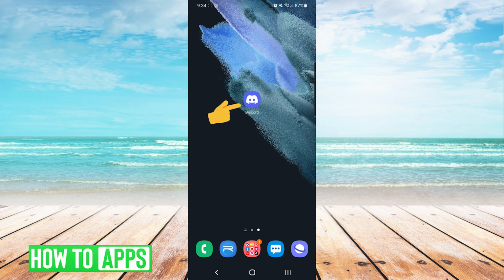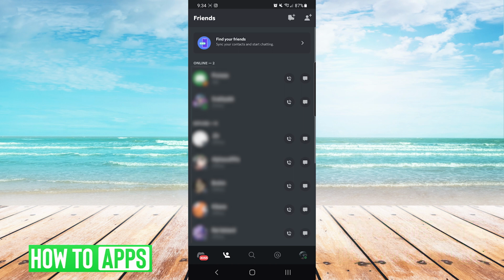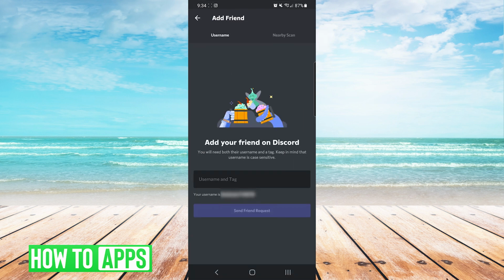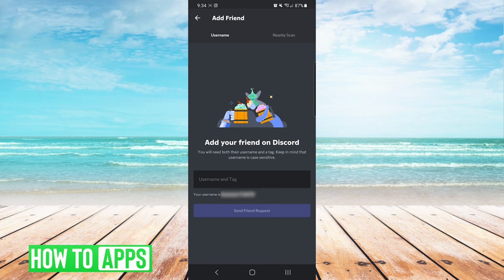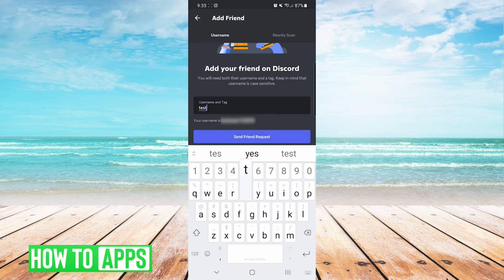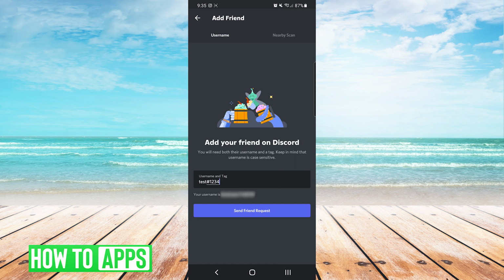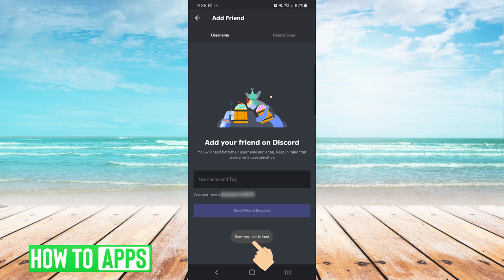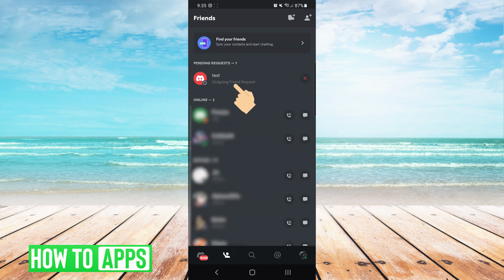How To Add Friends On Discord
Let's show you how to add friends on Discord!

In this video, I walk you through the steps to add friends to Discord. First, open Discord and click on the Friend icon at the bottom of the screen. Click on the Add Friend icon at the top right of the screen. If you are sitting with someone in person you can both press the Nearby Scan button and add each other as friends. You can also add by username AND tag for someone and then send a friend request. Once the request is accepted you will have added each other to your friends' list.